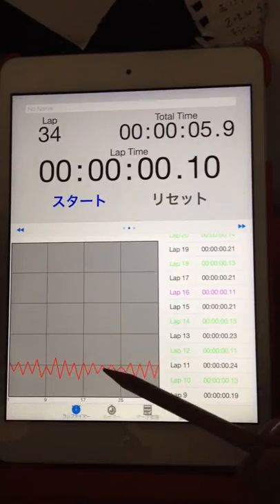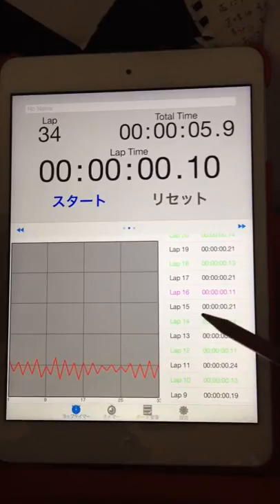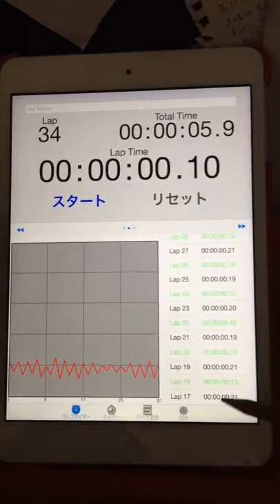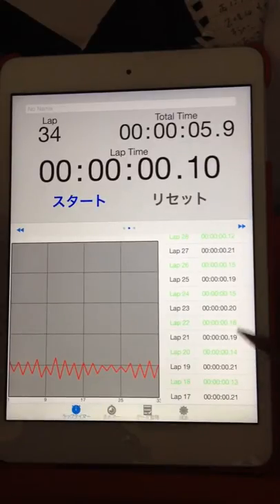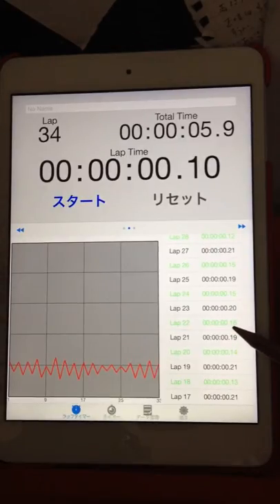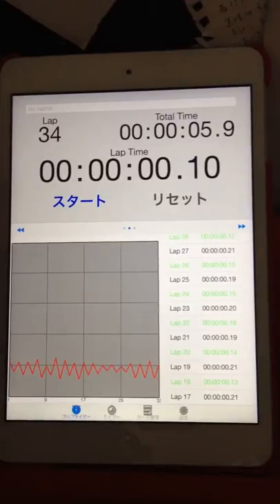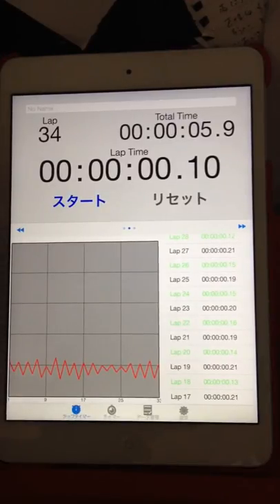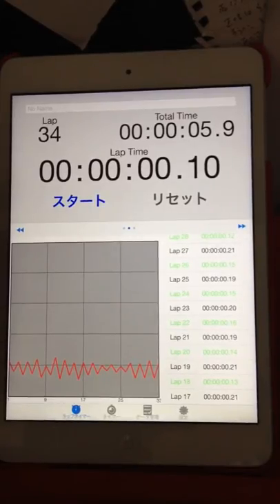2015.09.14 "every morning experiment on timing progression" by Aratori